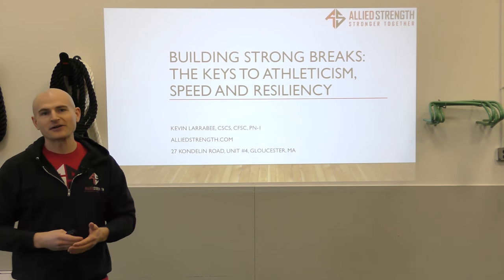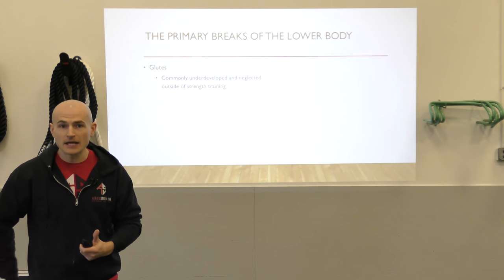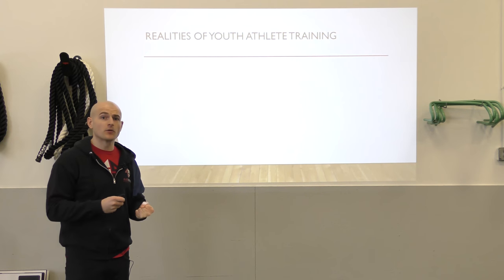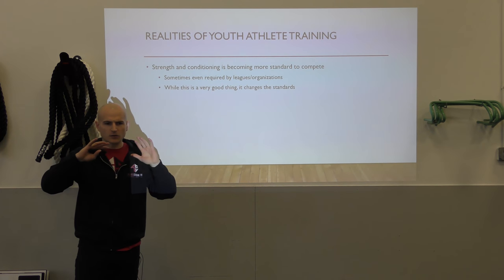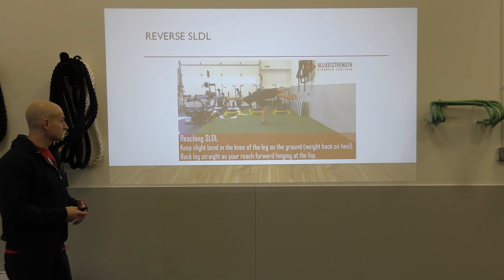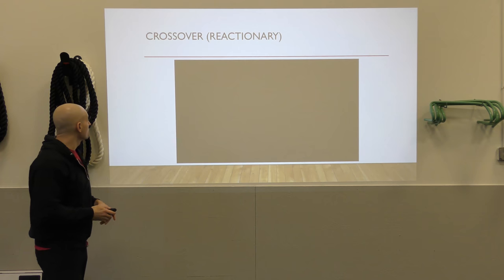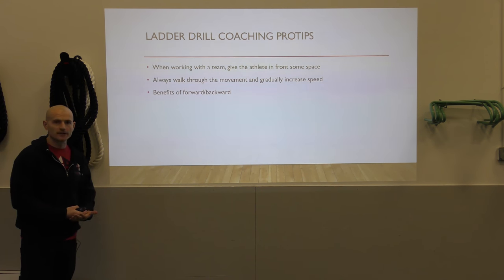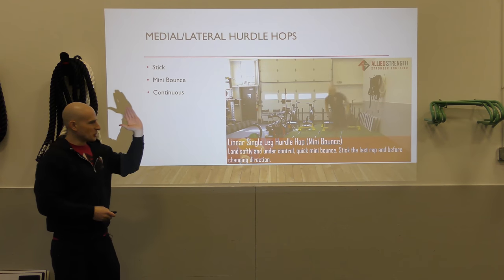Building Strong Breaks: Sports Performance Seminar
Building Strong Breaks: The Keys to Athleticism, Speed and Resiliency